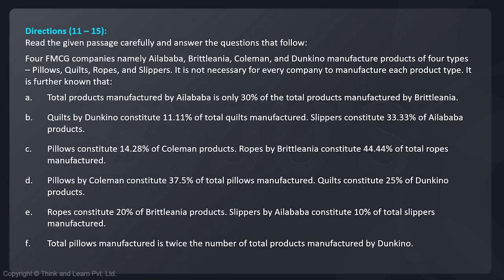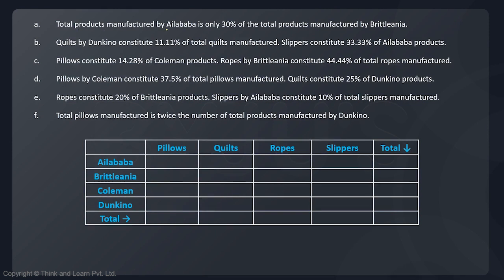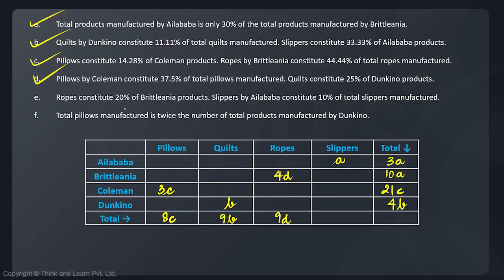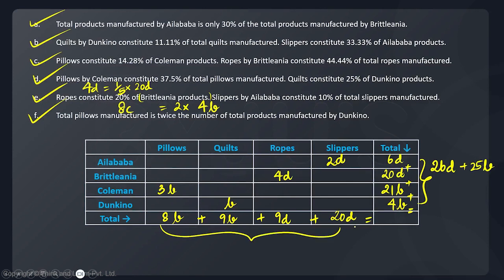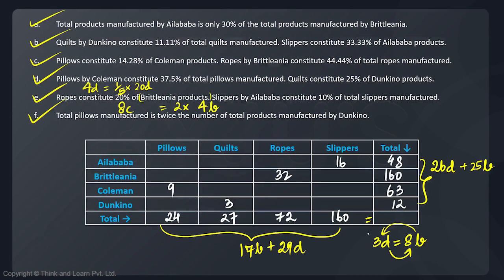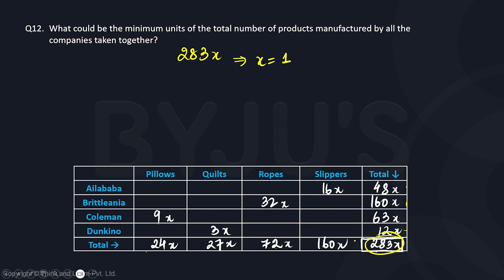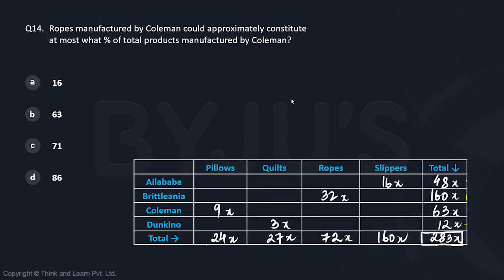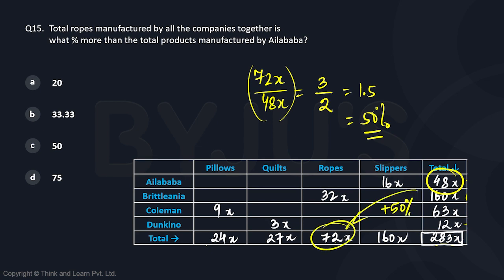CAT GNSSTHV928 CAT Mock 3 DILR Q11 15